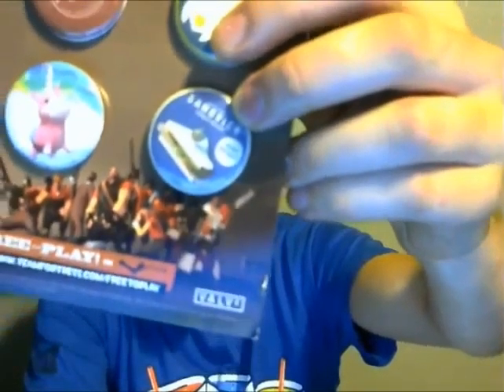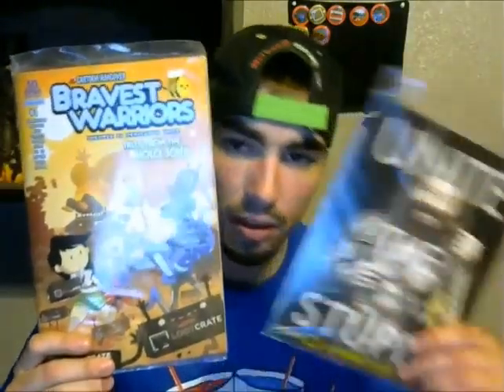May Loot Crate Unboxing! Theme: United!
This is May's Loot Crate Unboxing! Only $20 a month and you get some EPIC SHIZ!        You can get your Loot Crate